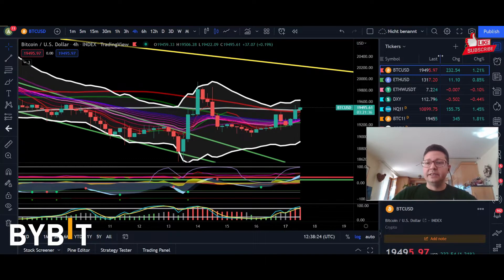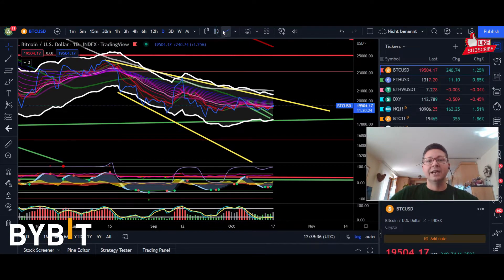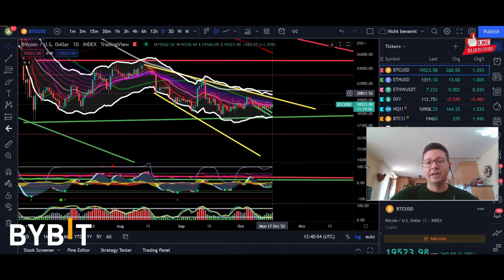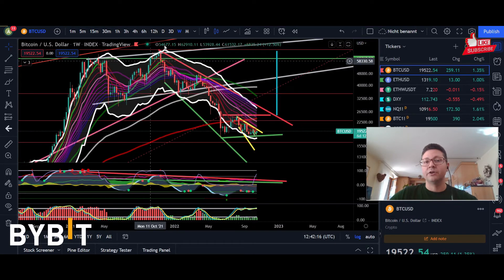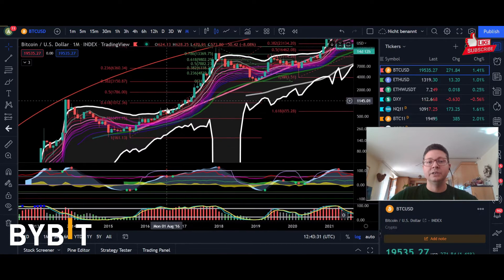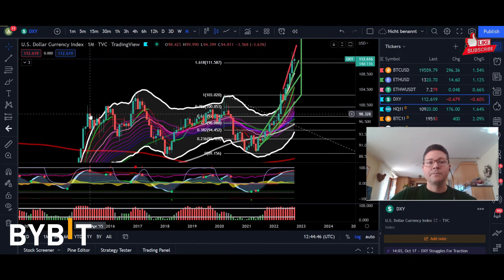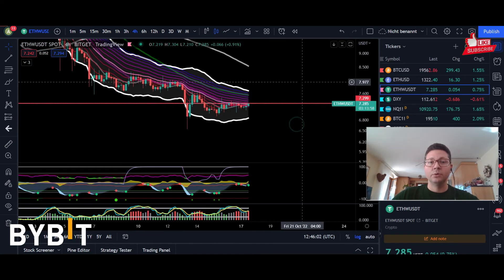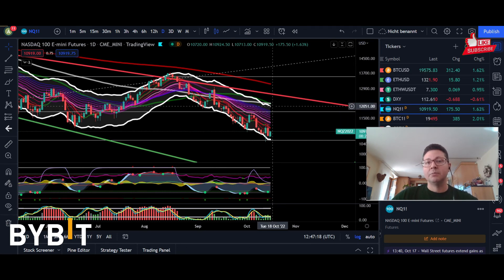Bitcoin Calm Before The Storm!! Watch Out For The Next Big Price Move!!